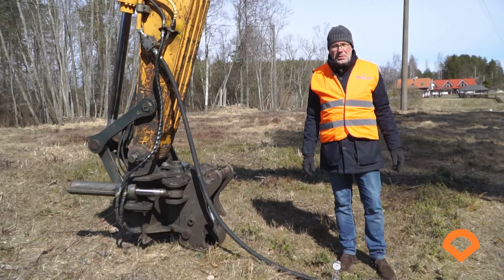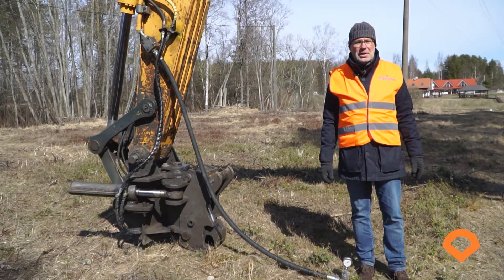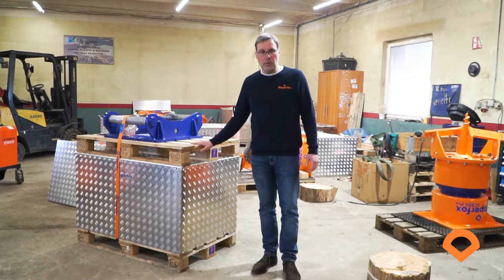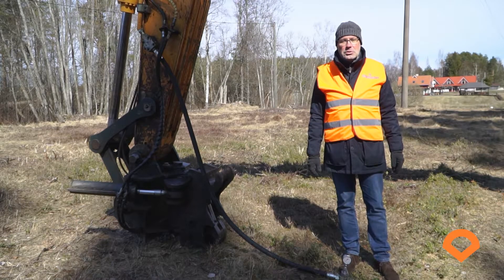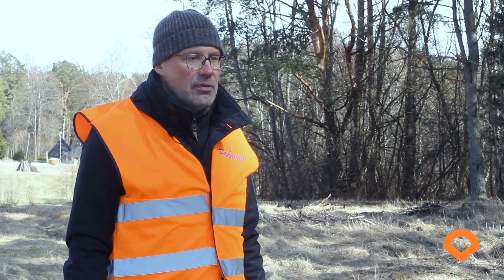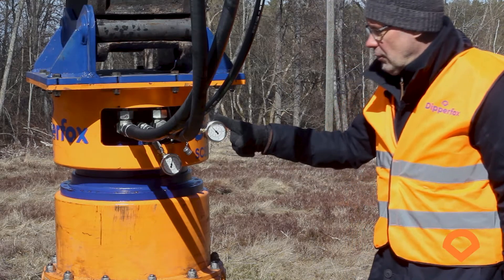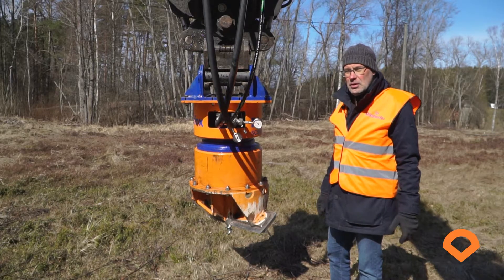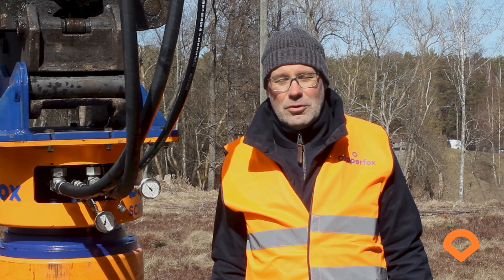Dipperfox short review 3